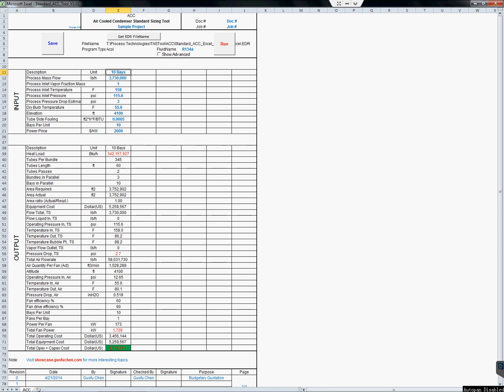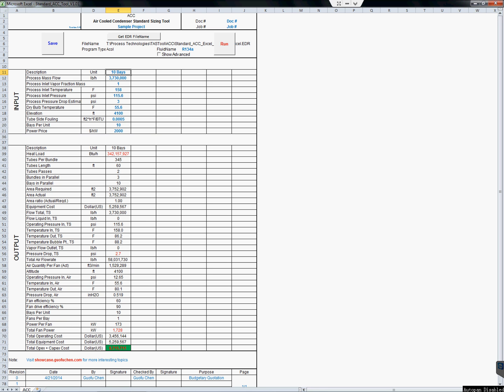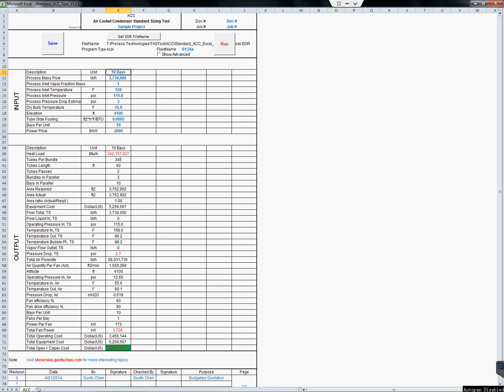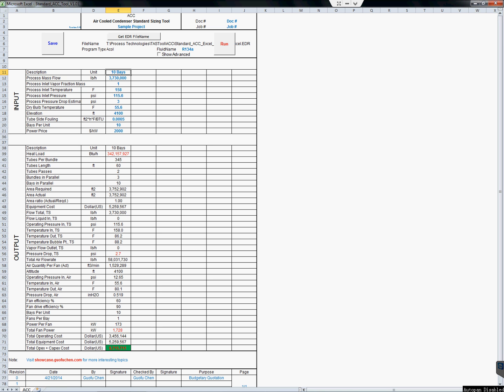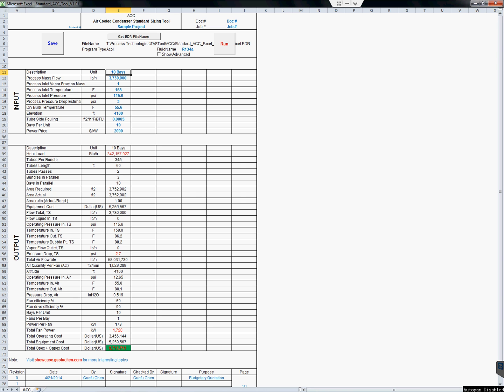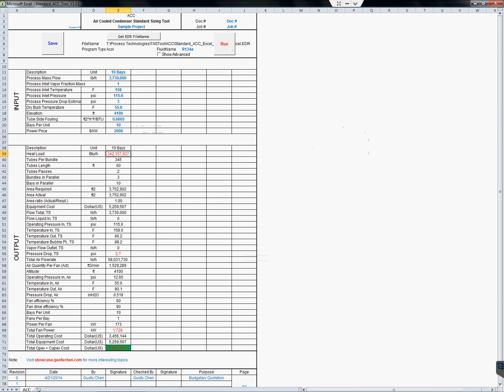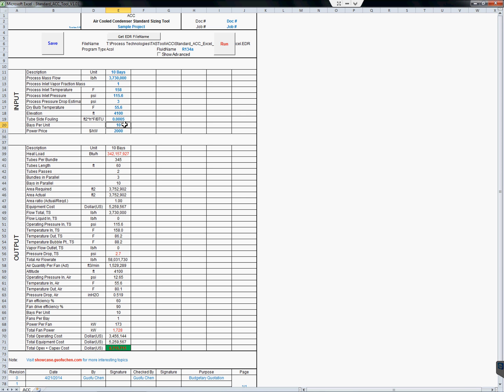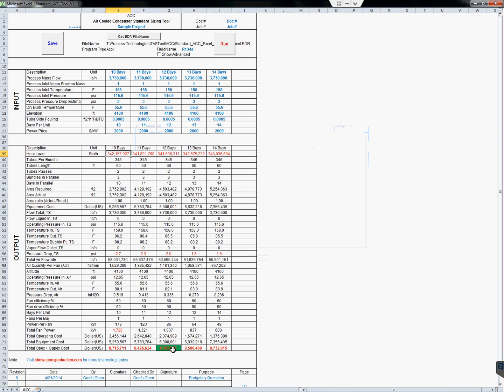One Minute Process Engineering: Size an Air Cooled Heat Exchanger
Are you tired of designing Air Cooled Heat Exchangers for your application? Air Cooled Heat Exchangers are a highly standard product. Can you please simply give me how many number of bays I need for my application in one hour, instead of spending several days with various designs and plots?

If you are the guy who asked the questions above, you are in the right place. You don't even need one hour; all you need is just one minute.

Aspentech Exchanger Design and Rating (EDR) programs are widely used in the oil and gas industry and the programs are extremely powerful. However, being powerful also means being complicated. A typical process engineer does not want to dive into the details of air cooled condensers and they just want to know how many number of bays.

An Excel program was developed by Guofu Chen to solve this challenge. It has a nice interface in Excel and it is very easy to input data. The only information needed is the process information, which every process engineer should have. Simply input process flow, pressure, temperature and ambient conditions and you are ready to hit the "RUN" button. As you might be able to see, the Excel program send the input information to the EDR program; EDR will start to calculate and eventually the result is sent back to Excel.

In this example, 10 bays is used. But as a matter of fact, you can also try 11, 12, 13 and 14 bays and choose the most optimum number of bays.

As you can see, with 12 bays, the total operation cost and capital cost is the lowest, thus 12 bays should be chosen.

With this tool, do you think you can size an Air Cooled Heat Exchanger in one minute? You surely can.